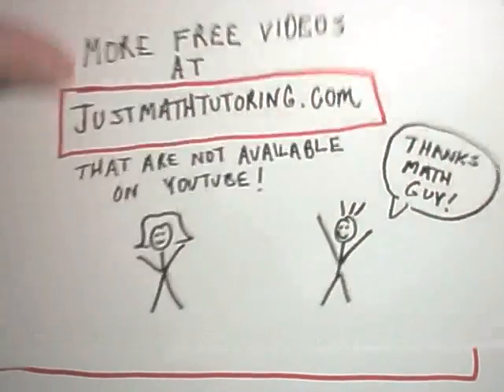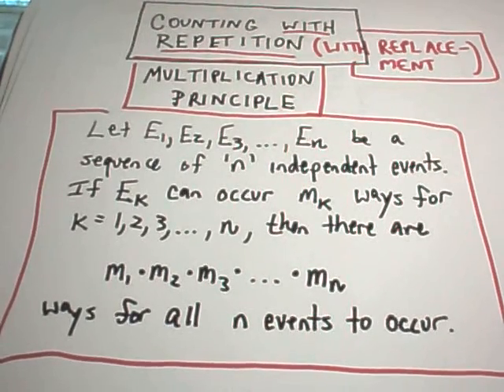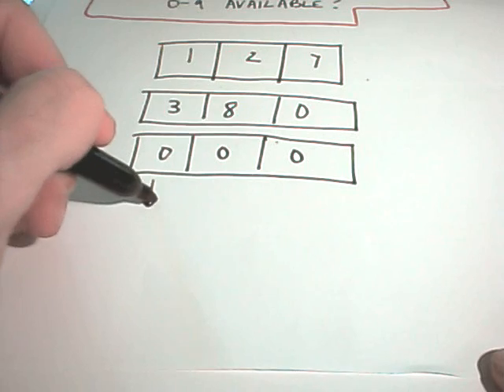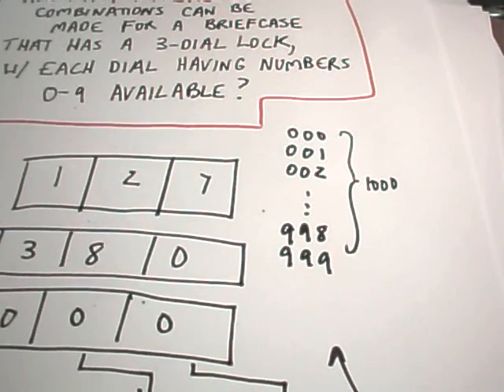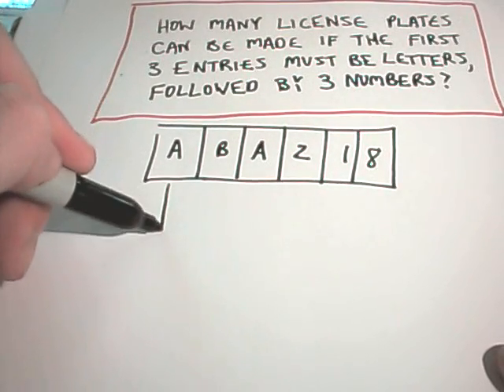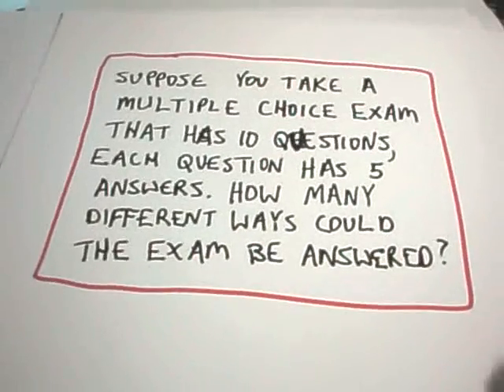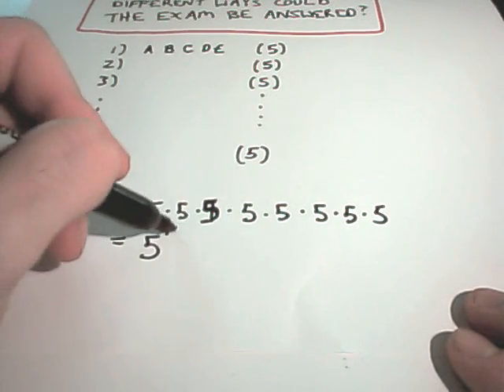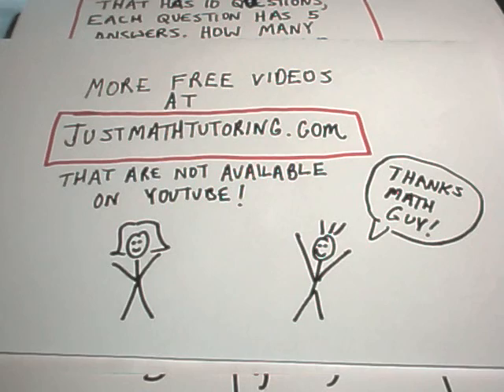Multiplication Principle - Counting Techniques